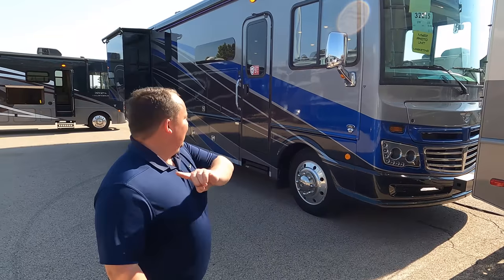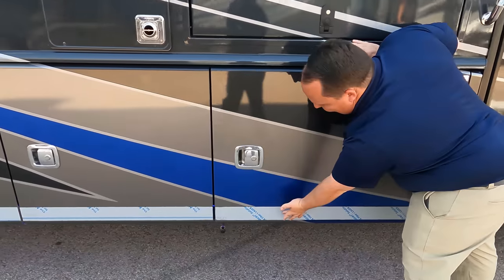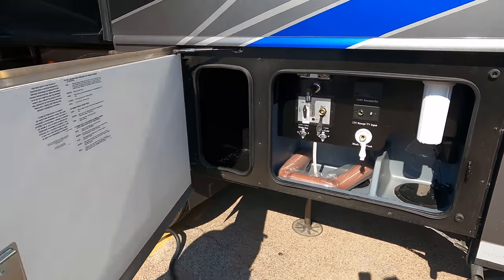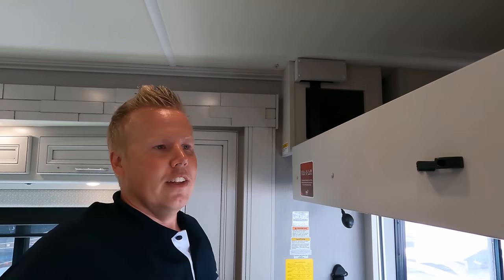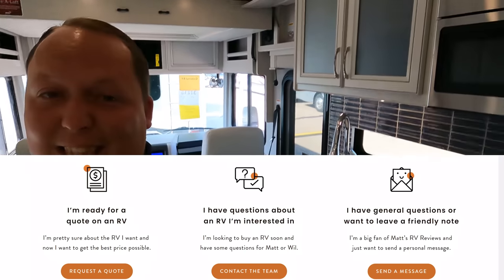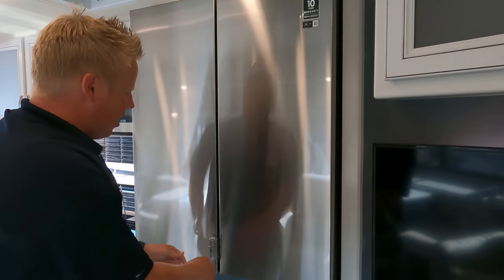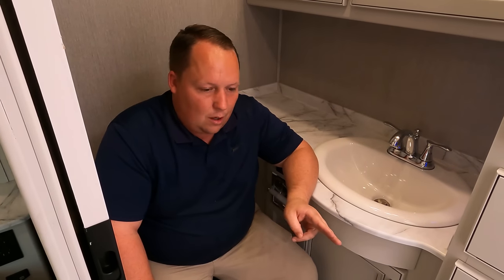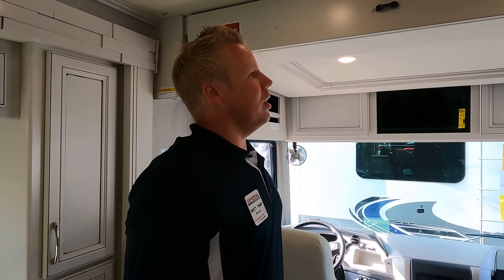The PERFECT Length Motorhome for FULLTIME LIVING!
2022 Fleetwood Southwind 35k

Matt Foxcroft
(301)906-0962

Do you plan on going into the store? Bring Matt Cash with you

Specs
Sleeps 5
Slides 2
Tire Size 235/80R 22.5
Chassis Ford F-53
Refrigerator Type Residential Stainless Steel
TV Info LR 40" LED TV, BR 32" LED TV, Exterior 40" TV
Awning Info Legless Electric w/LED Lighting and Wind Sensor Retract